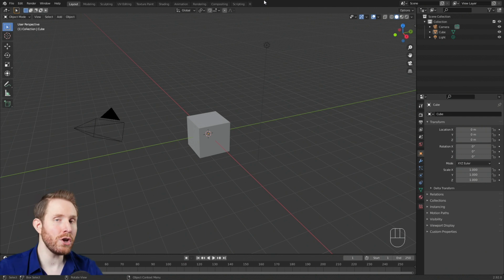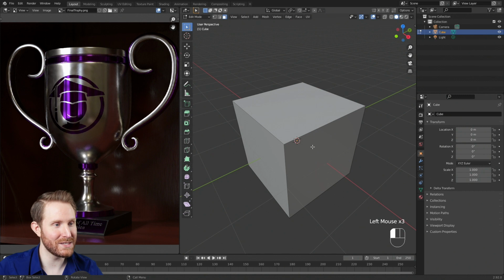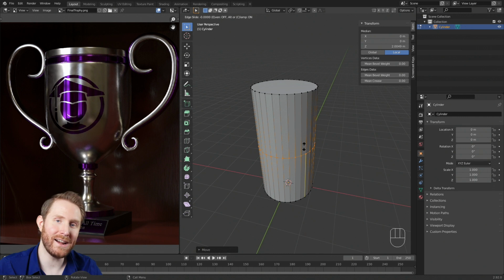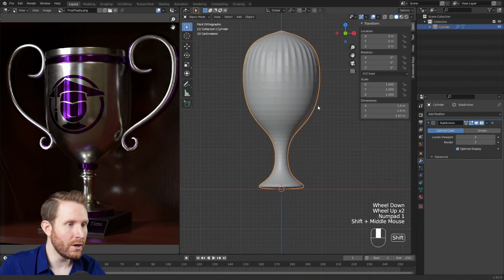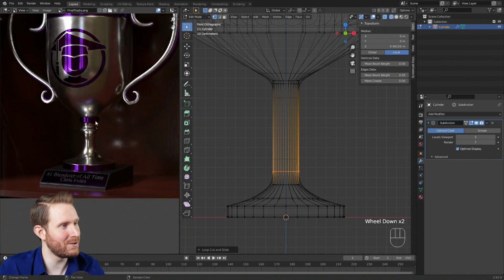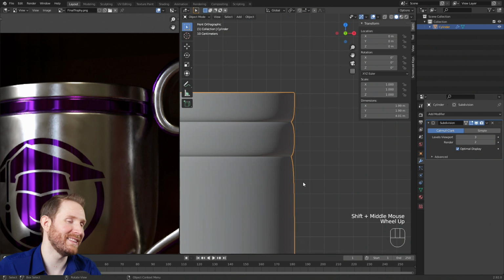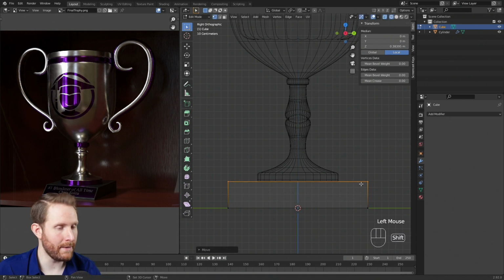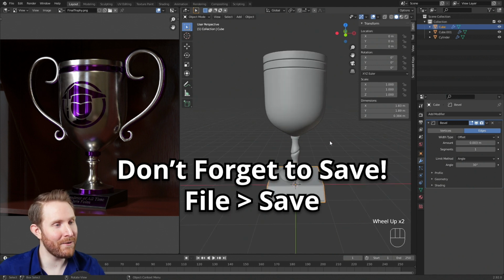How to Model In Blender | Blender Basics Bootcamp Part 2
Let's start modeling our trophy cup! In this episode of the Blender Basics Bootcamp - the Blender Tutorial series for the ABSOLUTE BEGINNER - I'm going to teach you how to model in blender using polygon AND subdivision surface modeling techniqes!

🎓 Come Hang Out on Discord (and grab the reference image)! 🎓

(NOTE: I am no longer an active creator at this time - I'll leave the page up for those who really want the files, though.)

🎓 Come hang out while I'm live! 🎓

00:00 Intro
00:25 Import Reference into Blender
03:39 How Modeling in Blender Works
06:59 Blocking Out the Trophy Cup
13:47 The Subdivision Surface Modifier
16:01 Modeling the Trophy Cup
30:18 Modeling the Base
33:12 Adding the Nameplate
36:35 Outro